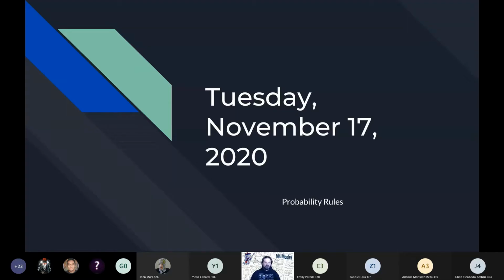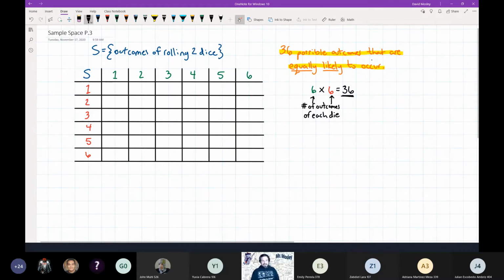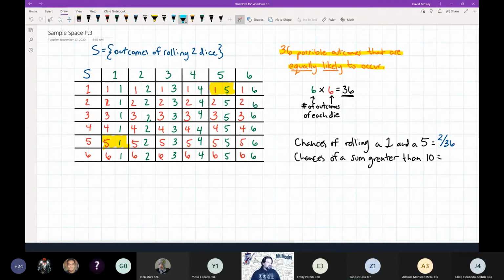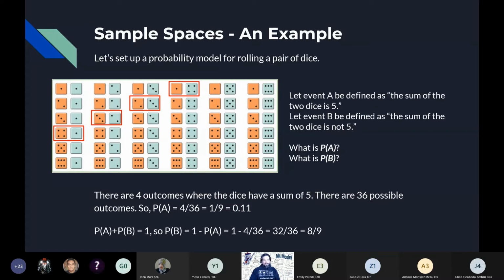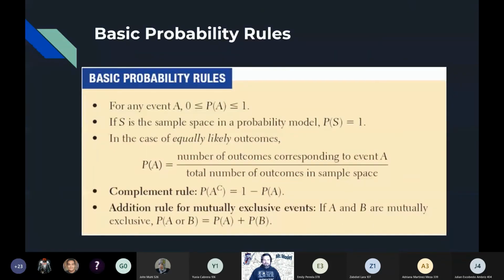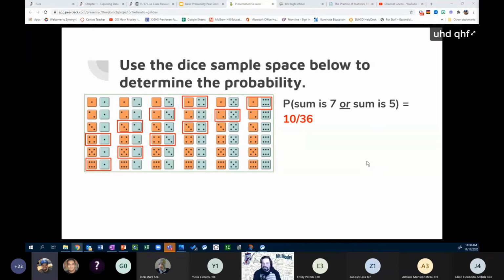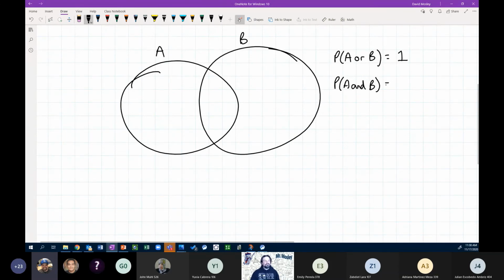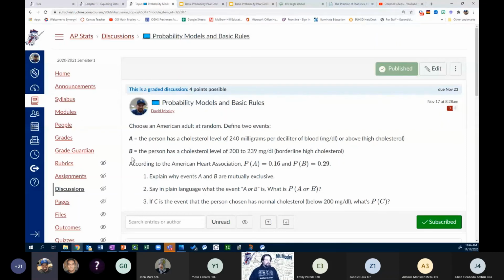OGHS AP Stats Period 3 Live Meeting 11/17/20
In today's class we went over probability models, sample spaces, and the basic probability rules. We then did a Pear Deck to practice finding probabilities.